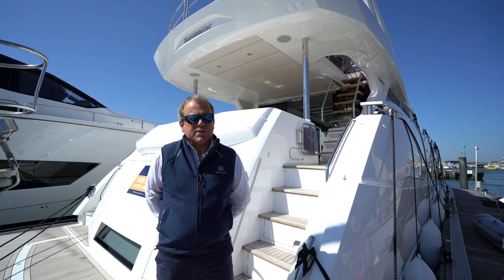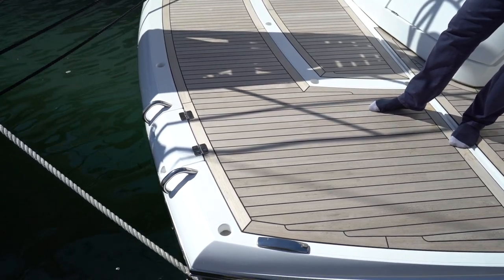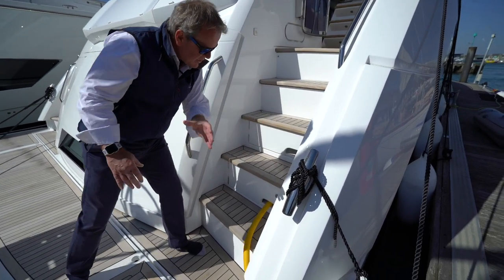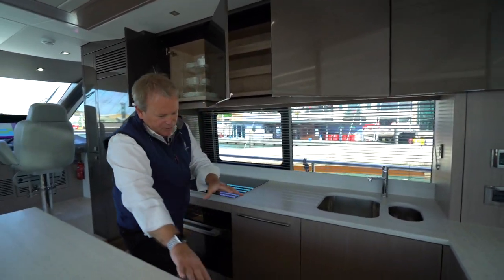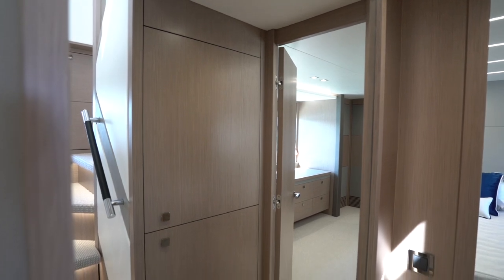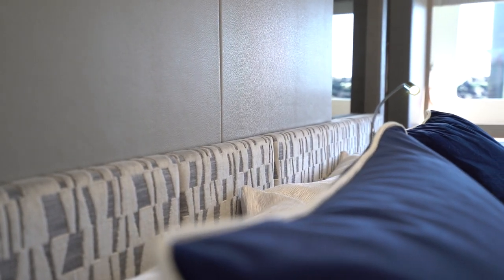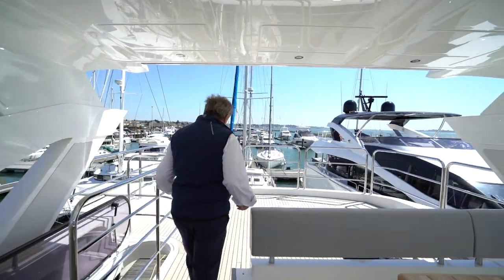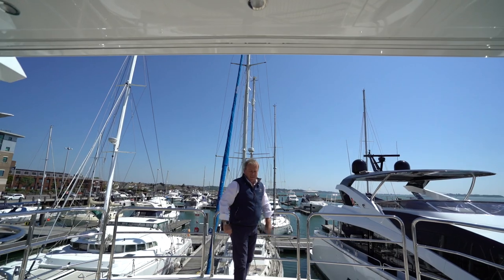Sunseeker - 76 Yacht walkthrough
The stunning 76 Yacht gives you everything you’d want from a Sunseeker, and so much more.

Performance, style and space – the all-new 76 Yacht is unmistakably Sunseeker from the exceptional sea-keeping of the very latest deep-V hull design to the class leading space throughout her beautifully appointed decks – this incredible new yacht is without doubt the new benchmark for her class.